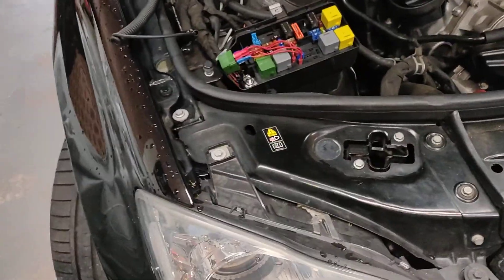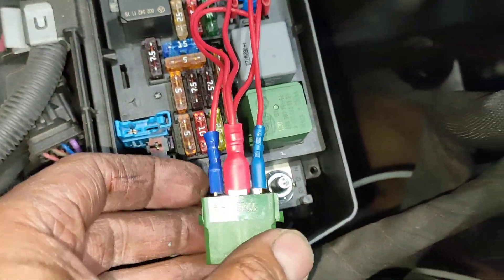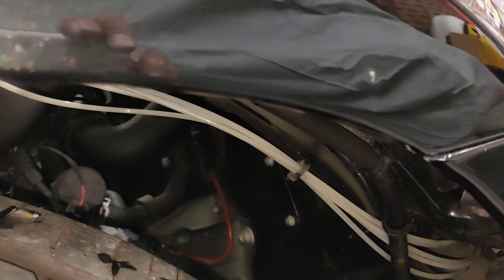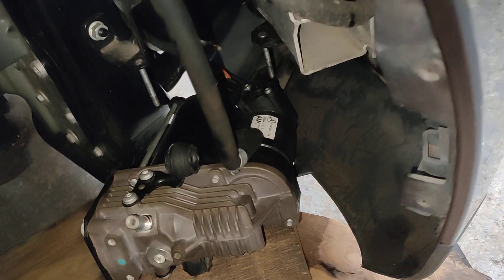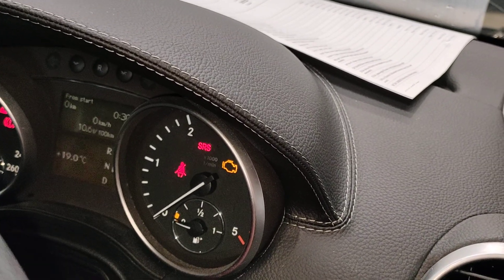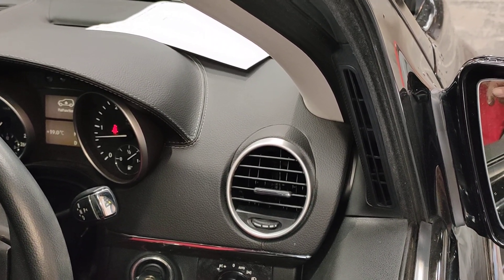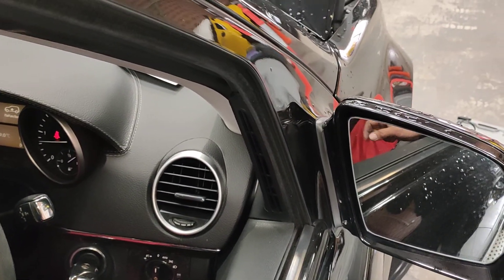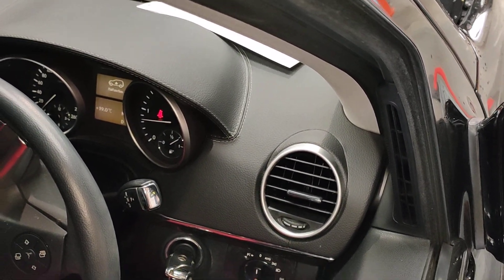Mercedes Benz GL320 Airmatic air suspension diagnostic Part1